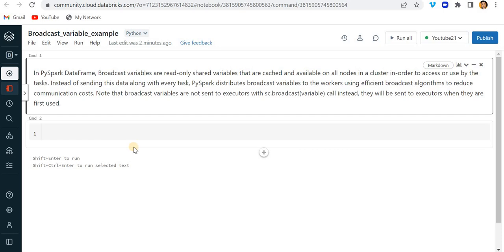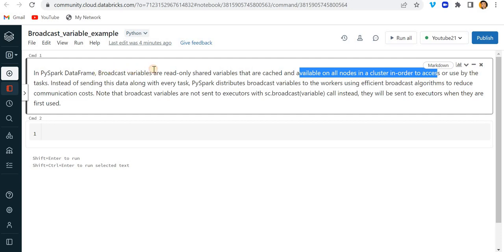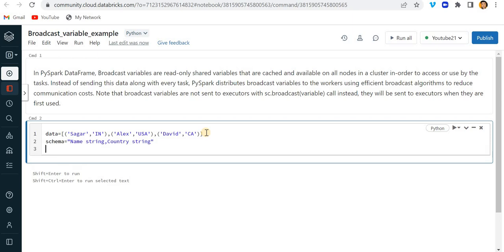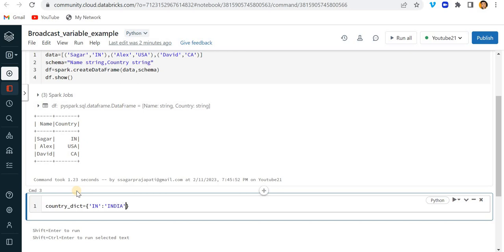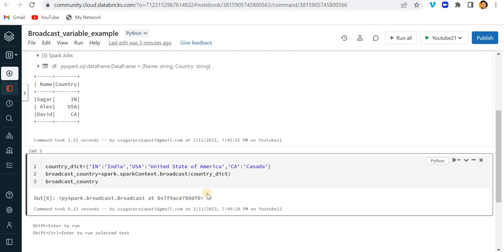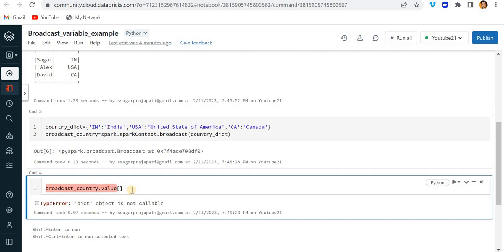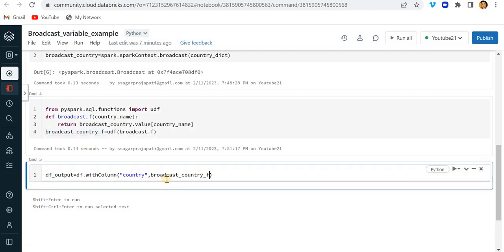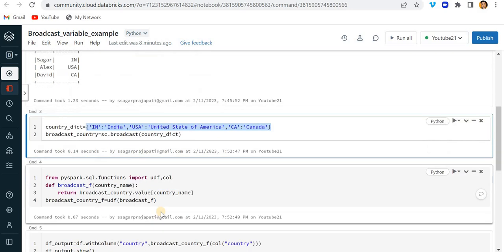Broadcast variable in PySpark using Databricks | Databricks Tutorial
Hi Geeks,
Broadcast variables are used to save the copy of data across all nodes. This variable is cached on all the machines and not sent to machines with tasks